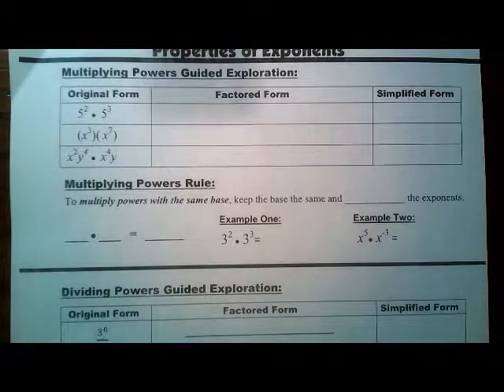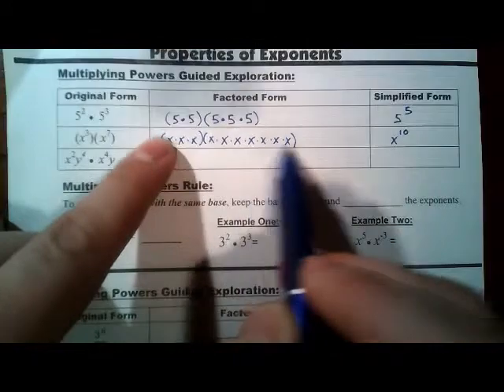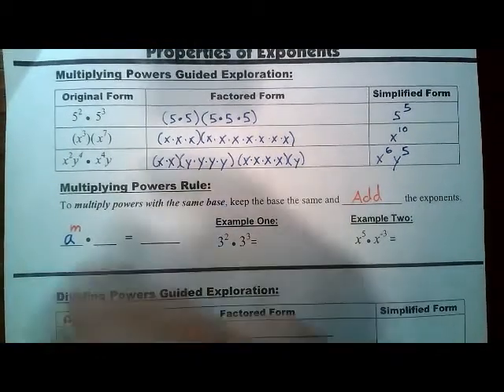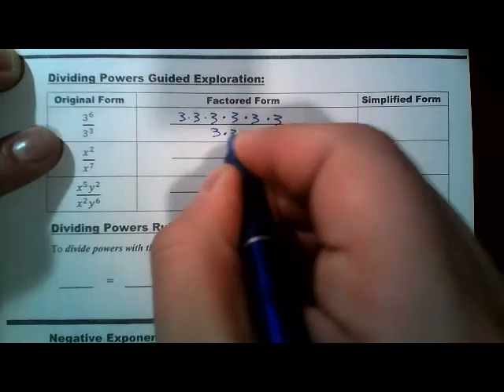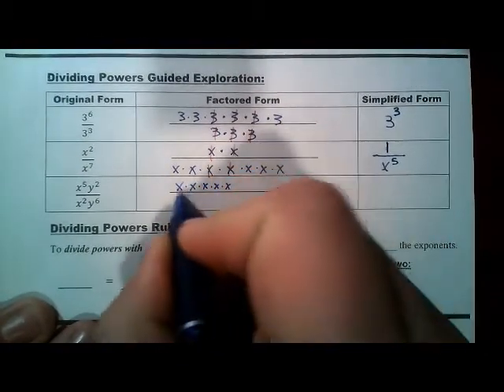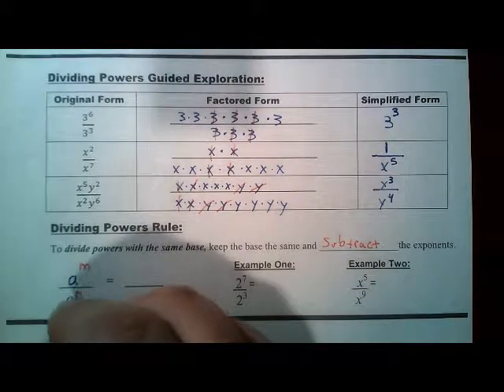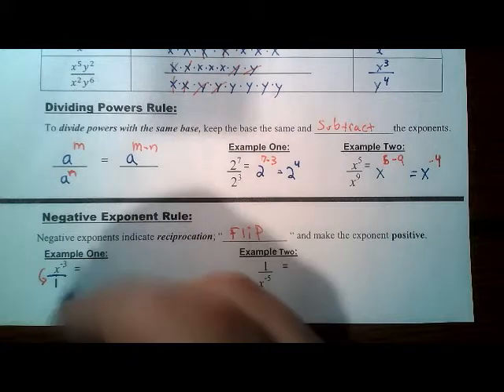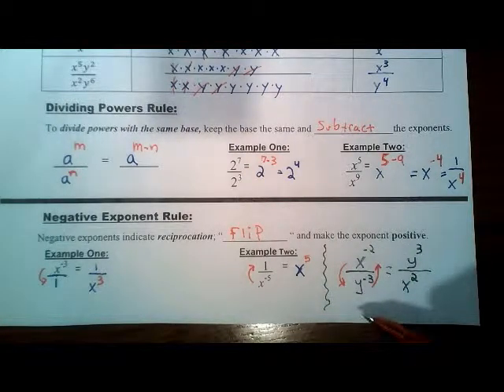Exponent Properties Part 1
Part 1 of a 3 part video on exponent properties and simplifying rational expressions.